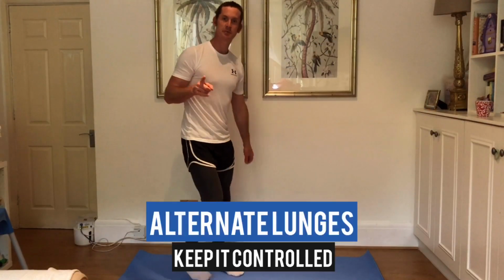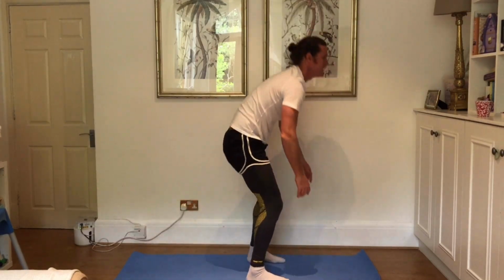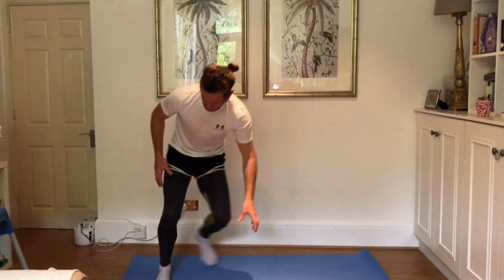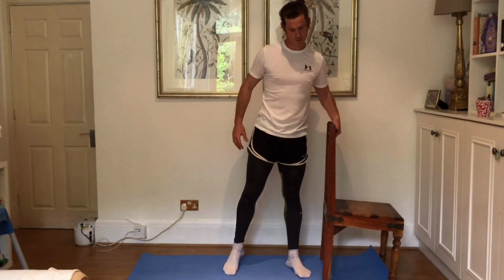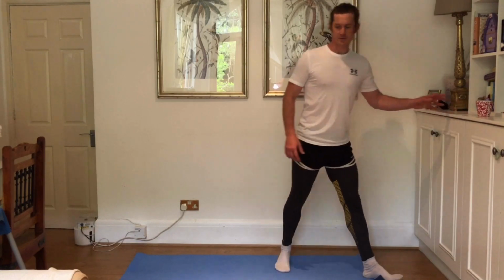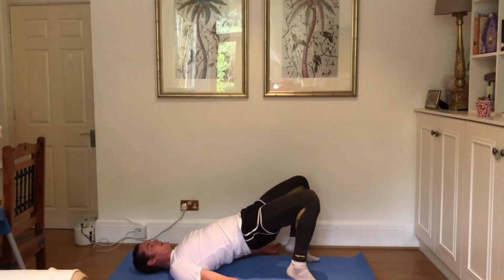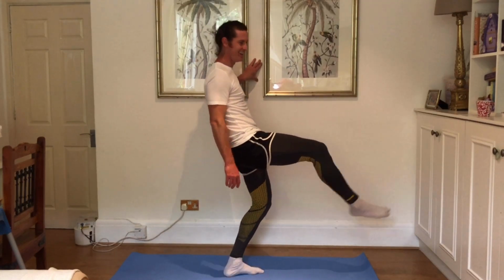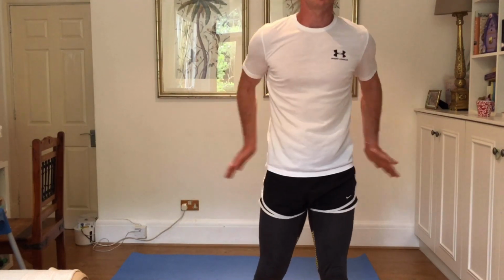Leg Toning Workout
Workout With Pete!
Nice and quick leg toning workout for you team! This routine is all about keeping those legs lean with 8 different exercises aimed at getting into every muscle of the thighs, calves and butt.
Great as a standalone routine or combine it with any of our other videos from the intermediate workouts